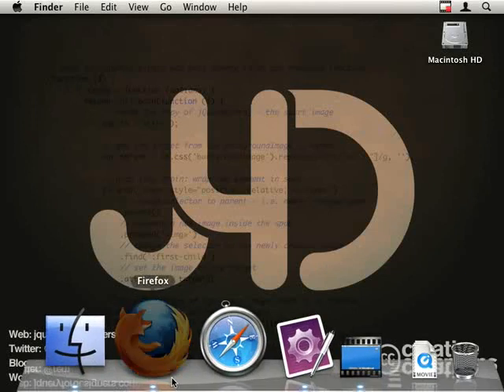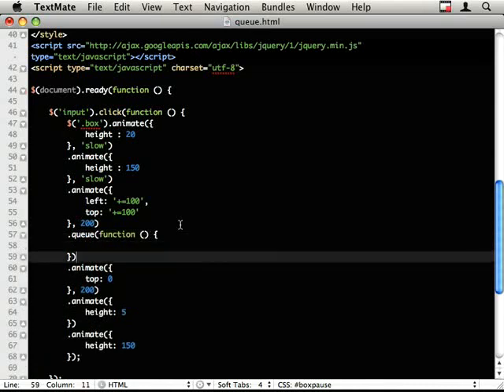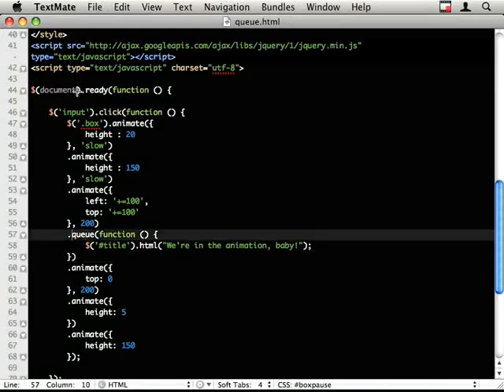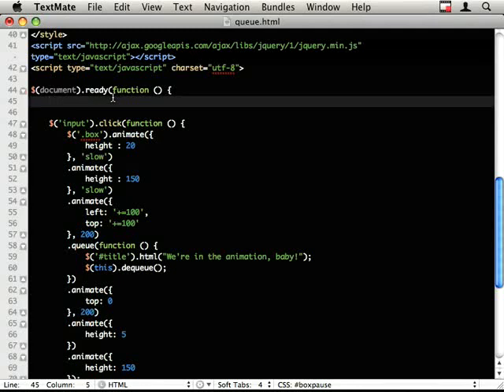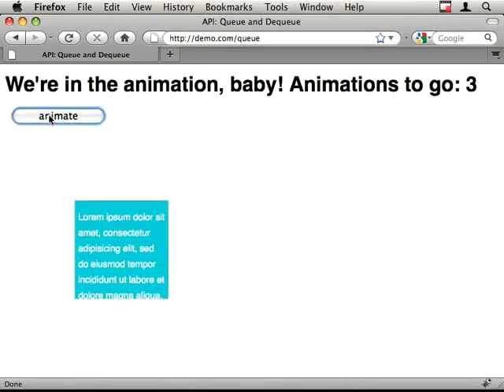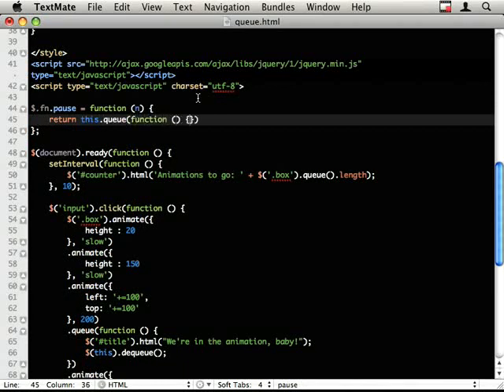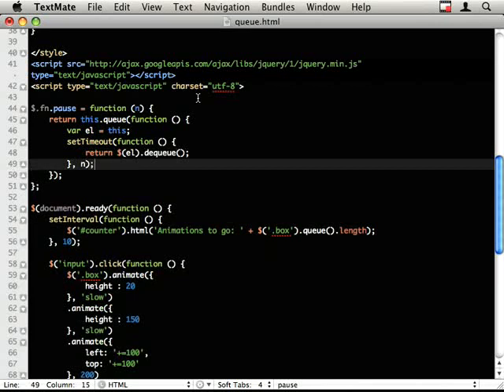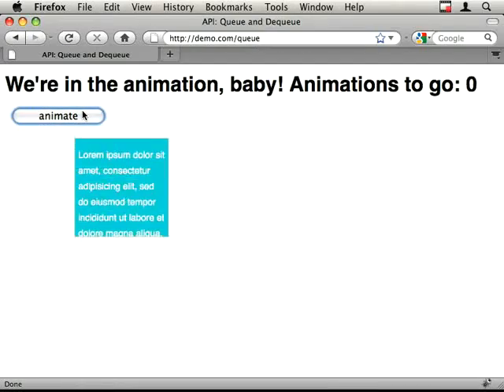API: queue & dequeue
queue & dequeue are a pair of core data utilities that help you to add your own bespoke to animations.